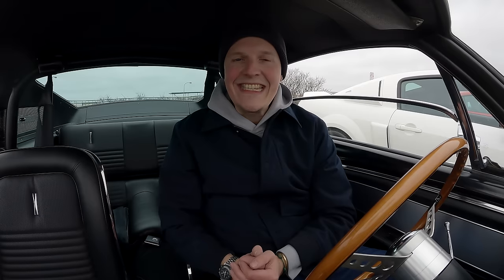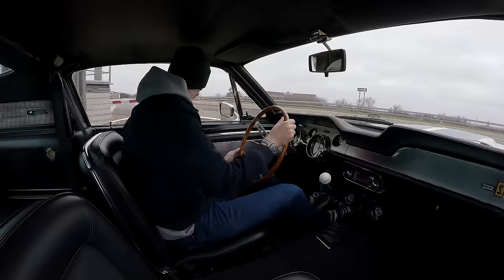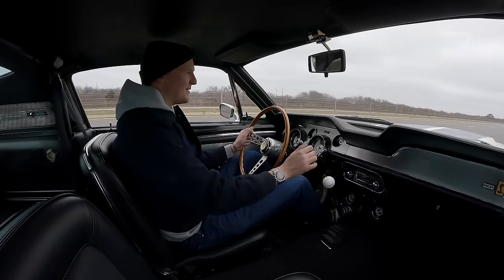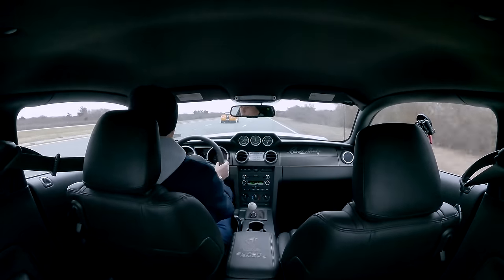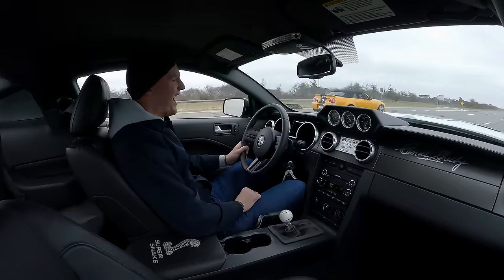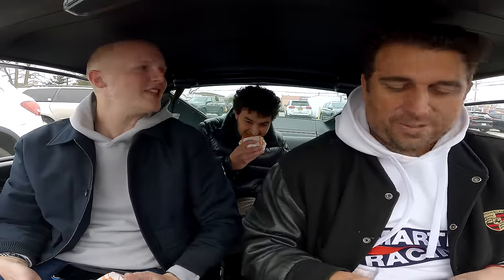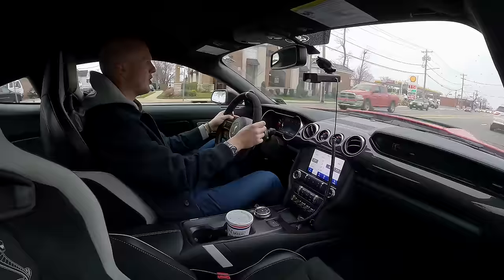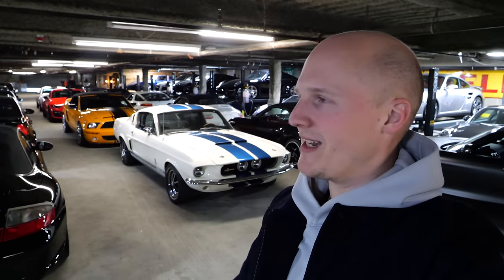What It's Like To Drive A 800hp Shelby Mustang!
I get behind the wheel of the three generations of the Shelby Ford Mustang GT500!